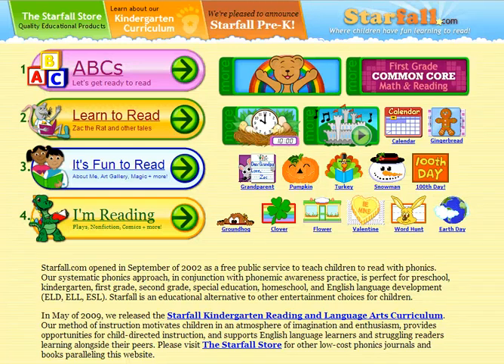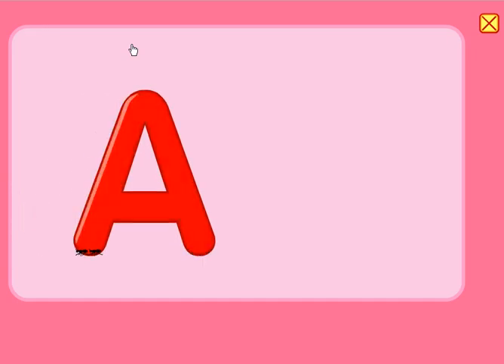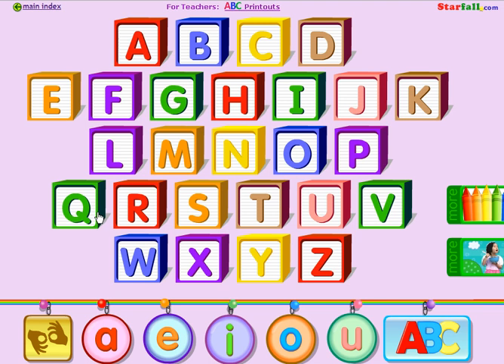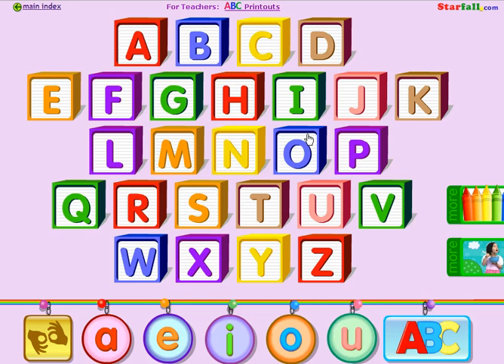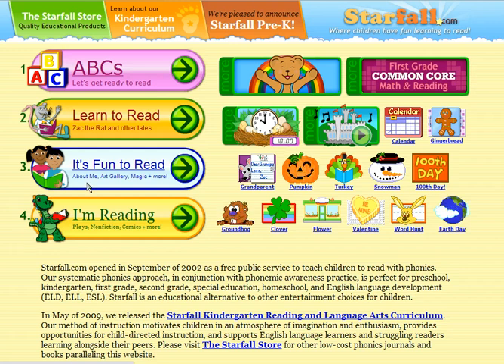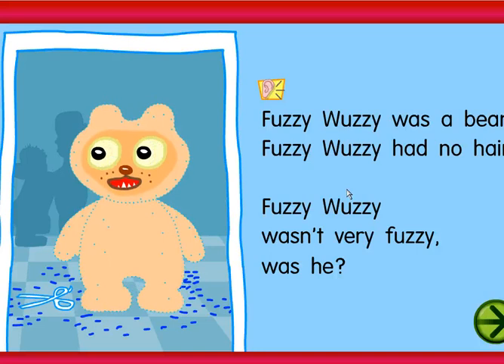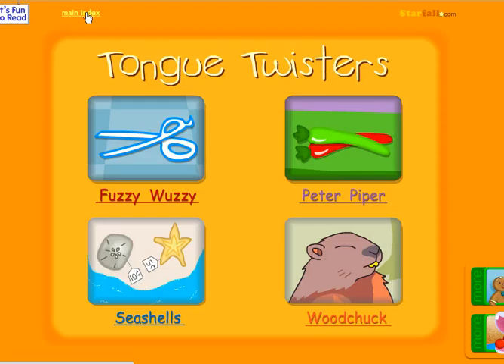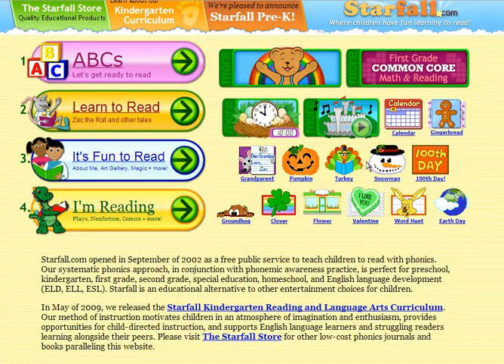Screencast by allenr from Screenr.com